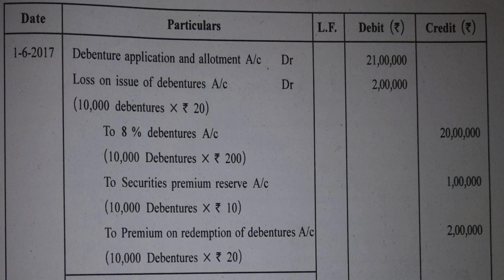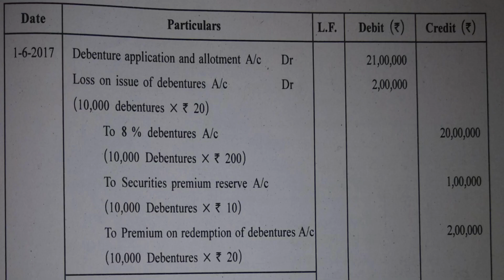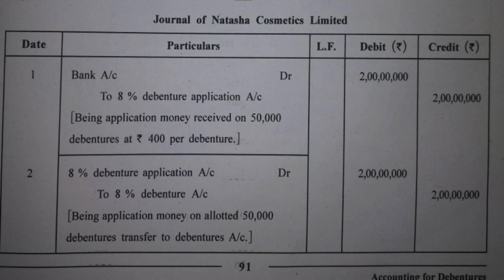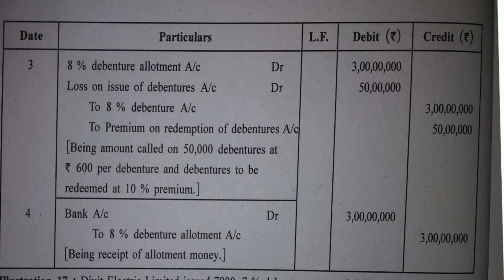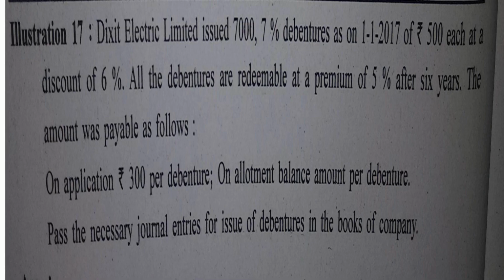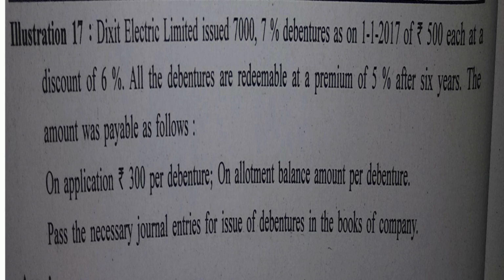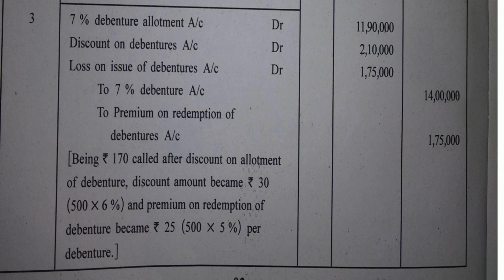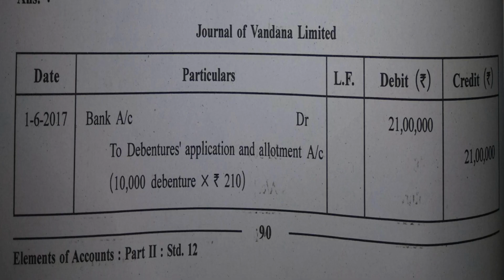STD 12 CH 2(2)LEC 5